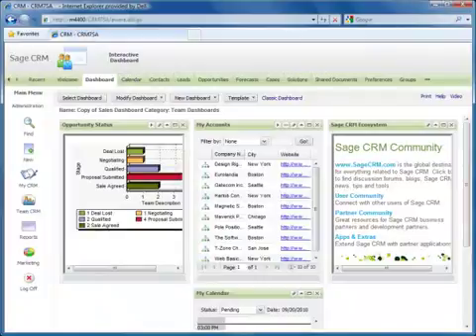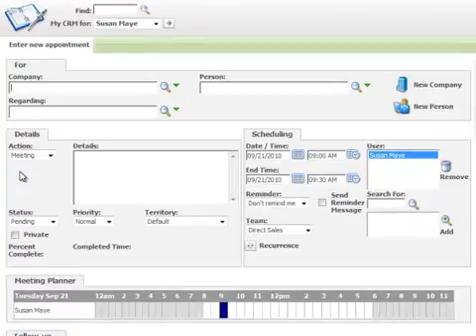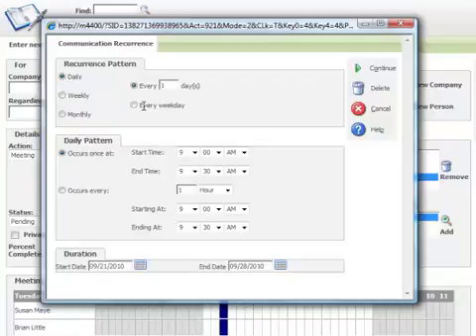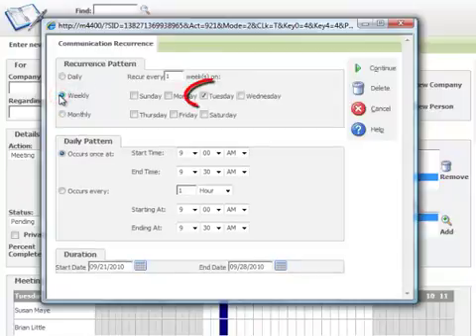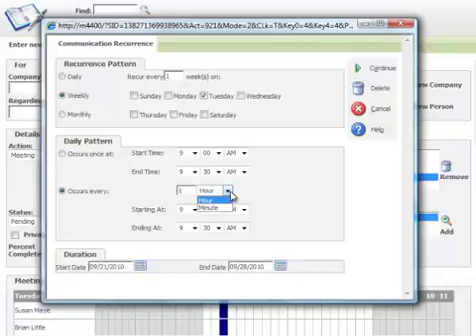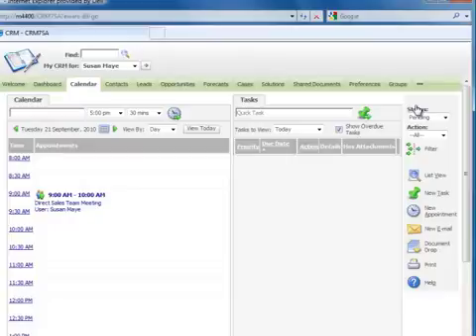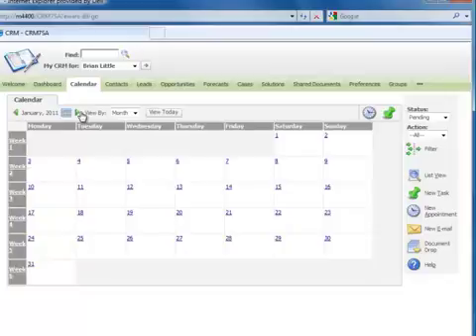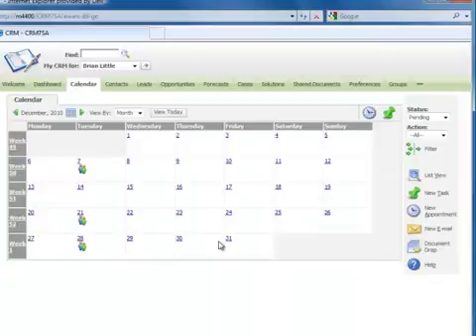Sage CRM 158 Training Scheduling Recurring Appointments